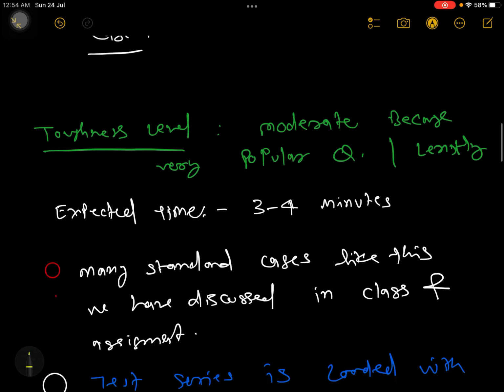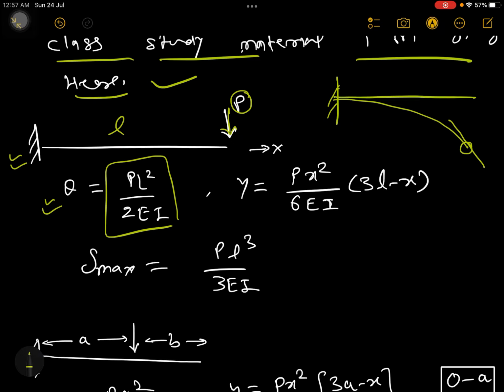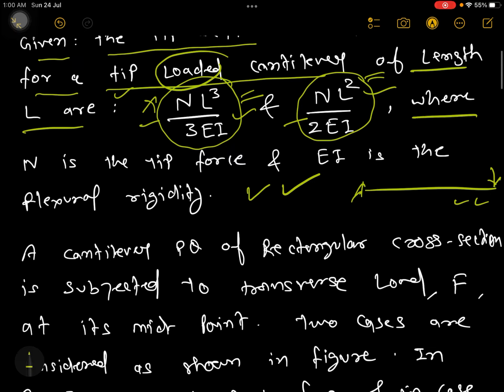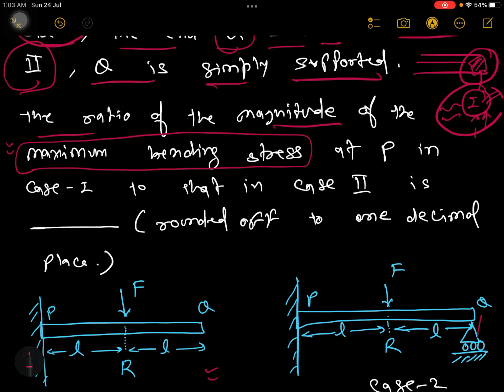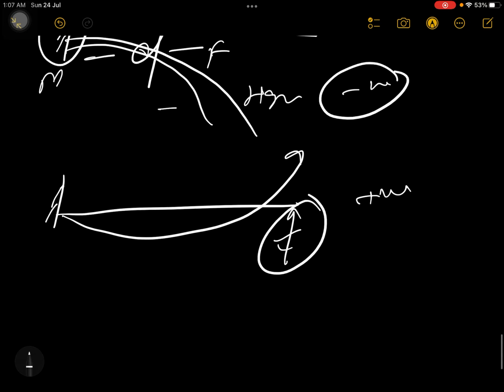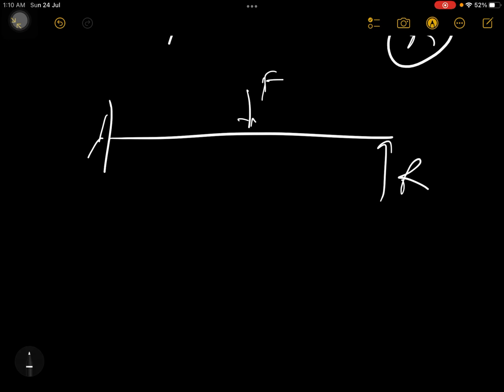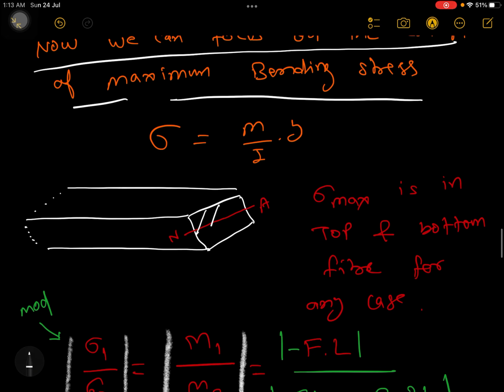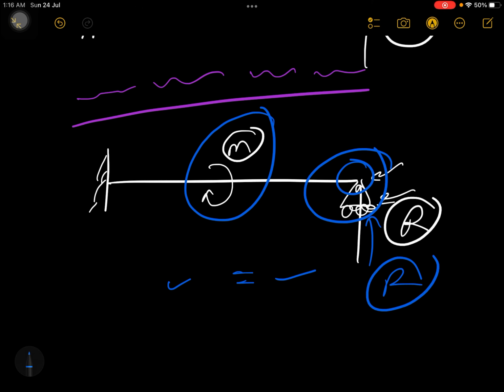Aircraft structure 2022 solution | GATE Aerospace Engineering complete solution by concept library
GATE Aerospace engineering 2022 complete solution
Aircraft structure
Given: The tip deflection and tip slope for a tip loaded cantilever of length 𝐿 are respectively, where N is the tip force and EI is the flexural rigidity.A cantilever 𝑃𝑄 of rectangular cross-section is subjected to transverse load, 𝐹, at
its mid-point. Two cases are considered as shown in the figure. In Case I, the end
𝑄 is free and in Case II, 𝑄 is simply supported.
The ratio of the magnitude of the maximum bending stress at 𝑃 in Case I to that in
Case II is ________ (rounded off to one decimal place).

6 times GATE AE qualified.
8+ years of teaching GATE AE , ME , XE subjects
15+  years of teaching IIT JEE & NEET subjects
4+  years of teaching Aviation pilots in abroad countries.

1 - aircraft propulsion
2 - aircraft structure
3 - Aerodynamics
4 - flight mechanics
5 - rocket propulsion
6 - space dynamics
7 - engineering mathematics
8 - General aptitude
9 - english
10 - miscellaneous
11 - bridge course foundation for GATE
12-  crash course ( fees 15k ) will also be free for regular batch students , this crash course will run in December month for 40 days.